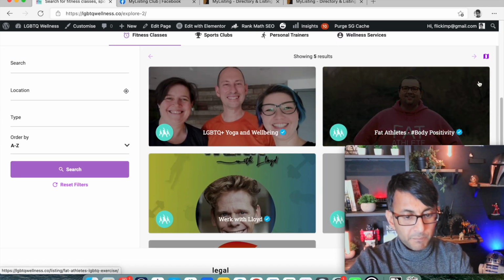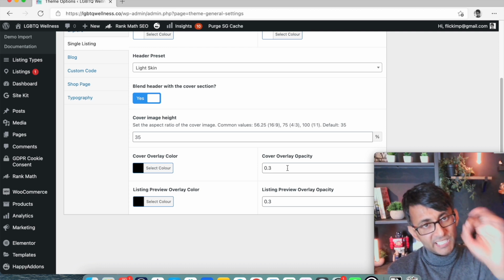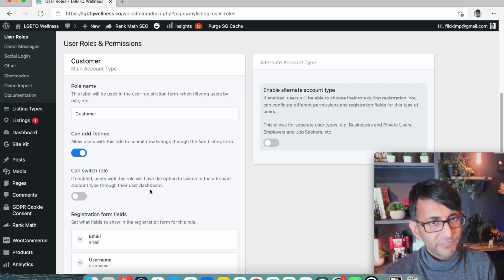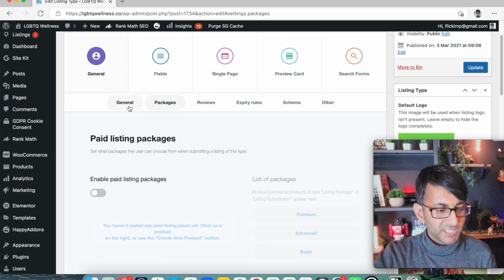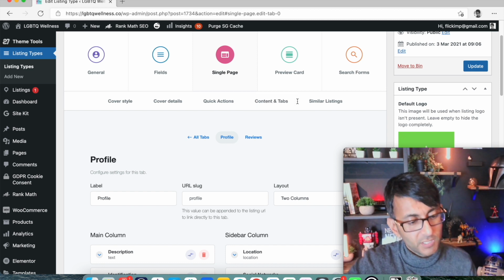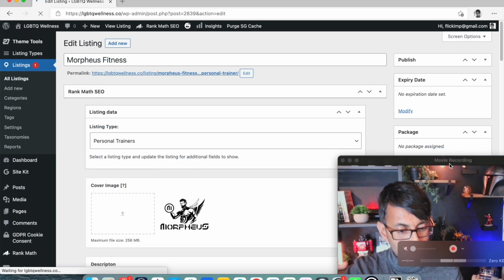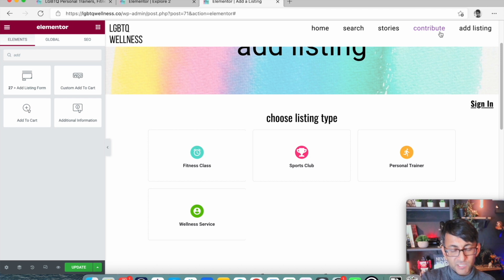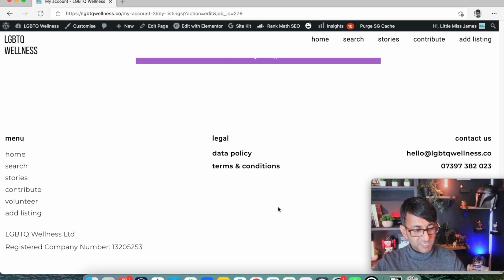MyListing Directory Wordpress Theme A-Z Tutorial with an Elementor Website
Let's go through a Full A-Z Tutorial of the MyListing Theme with how to make it work with Elementor.

00:00 Intro
02:05 How MyListing works
04:22 Get MyListing
04:40 Demo Sites
05:40 Facebook Support MyListing Club
06:25 Theme Options General
07:25 Theme Options Header
08:18 Theme Options Explore/Search
10:00 Theme Options Single Listing
11:11 Theme Options Custom Code
12:59 Performance Setting
13:58 Listing Stats
15:26 Map
17:04 User Roles
22:04 Documentation
22:44 Add Listing Type
25:03 Packages
27:16 Application Fields
30:14 Cover Single Page
33:23 Profile Page Fields
37:39 Search Forms
39:35 Duplicate Listing Type
43:22 Add a Listing Example
46:40 Using ELEMENTOR with MyListing
48:32 All Explore to the Wordpress Menu
49:20 Add the 'Add Listing' Page to ELEMENTOR
52:42 Add the 'Search' Page to ELEMENTOR
56:40 Walkthrough of the Flow with an Actual Site